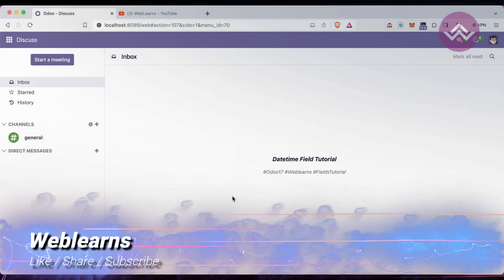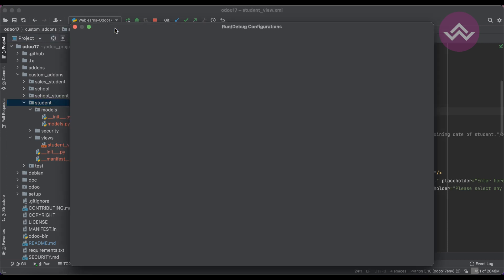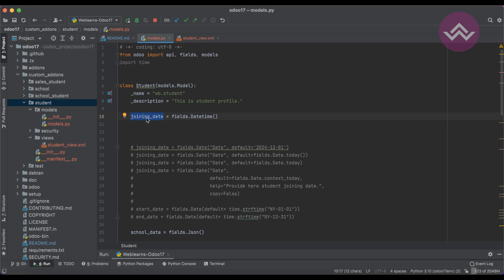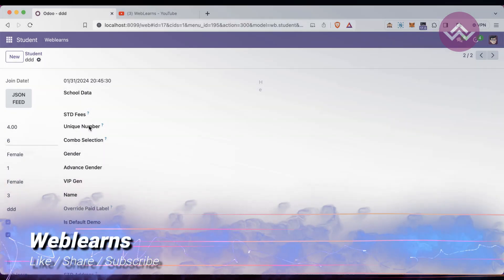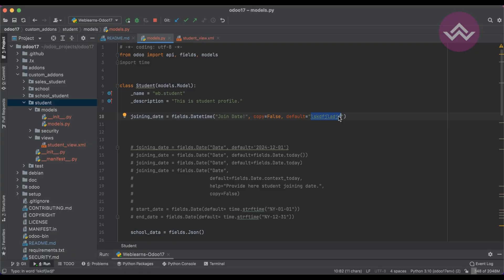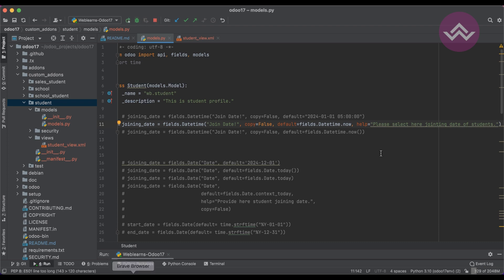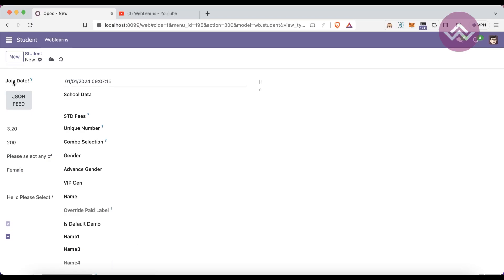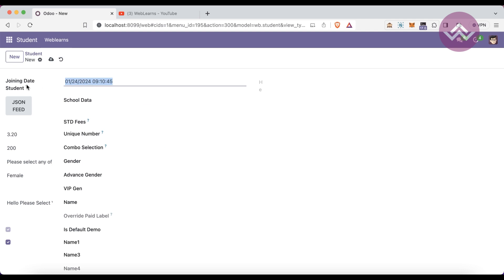Creating Datetime Field in Odoo 17 Development Tutorial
How to create datetime field in odoo 17, latest odoo date time field tutorial, defining datetime field, assign date and time field in latest odoo, Hello, Odoo developers! Welcome back to WebLearns! In today's Odoo 17 development tutorial, we'll guide you through the process of creating a Datetime Field. Datetime fields are crucial for managing and organizing time-related information in your Odoo modules.

Topics Covered:

Defining a Datetime field in the Odoo model
Customizing views to display and interact with the Datetime field

In case you missed previous discussion about Creating JSON Field in Odoo 17 Development Tutorial, Please check below link.

Support me :-